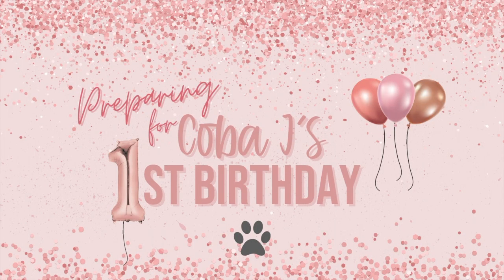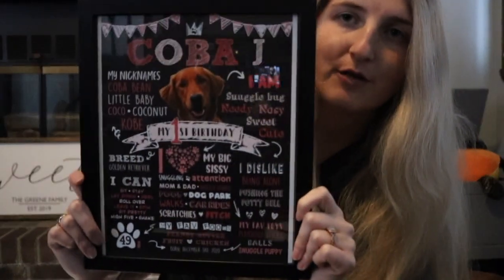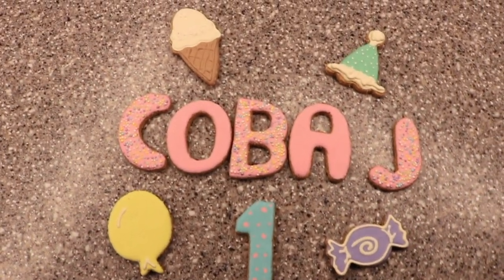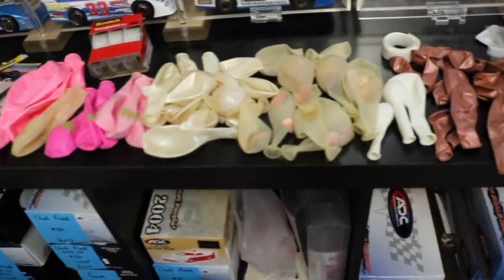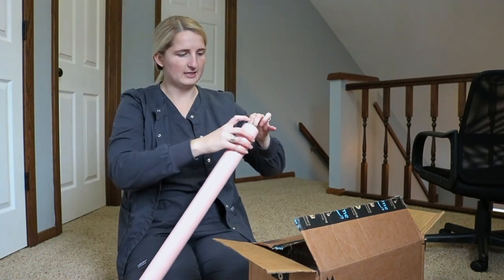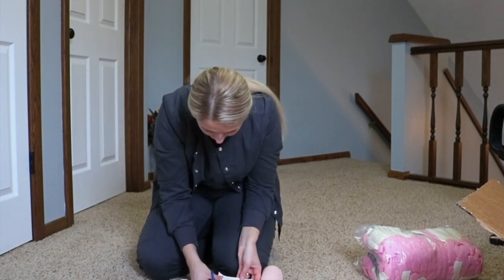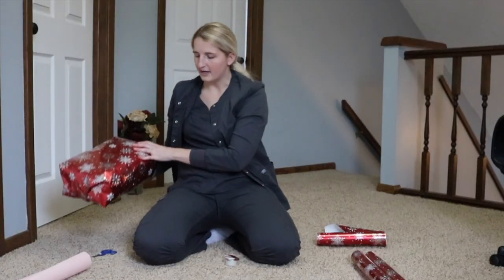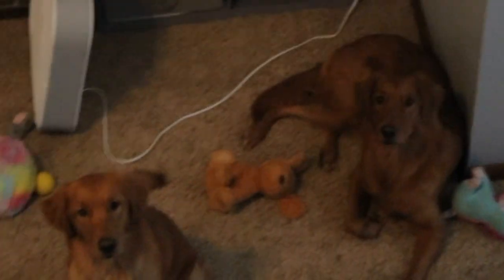Preparing For My Golden Retriever's 1st Birthday | Coba J Turns One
why does a year have to fly by so darn fast...

In today's video I share all of the behind the scenes in preparing for my golden retrievers first birthday! Everything from the decor, props, photoshoot, cake, presents and more!

MENTIONED/SHOWN IN THIS VIDEO:
Chalkboard Sign
Barkday Bandana
Birthday Girl Bandana
Sprinkle Treats
Custom Treats
Cake Stand
Balloon Garland
1 Balloons
Party Decor
Helium Tank
Snuffle Mat
Instagram Toy